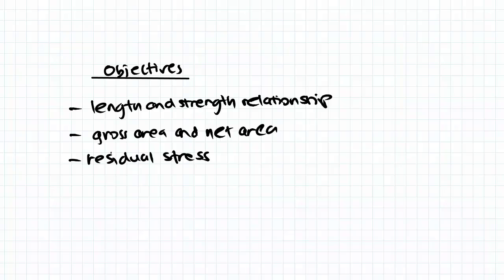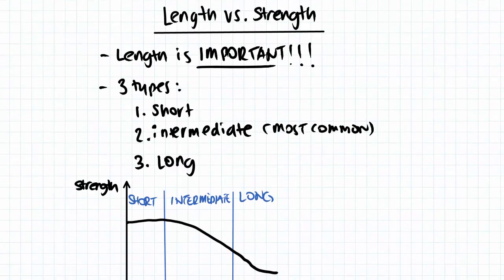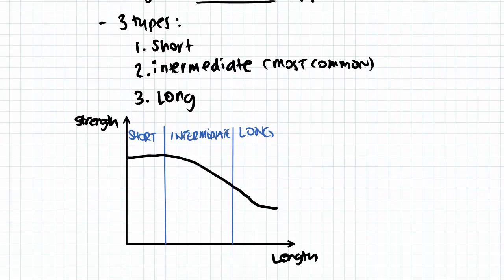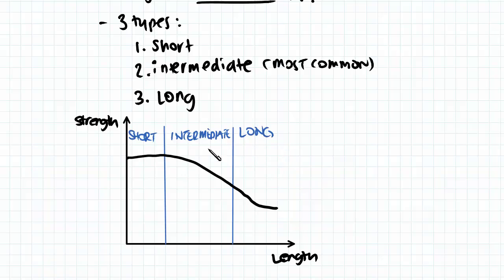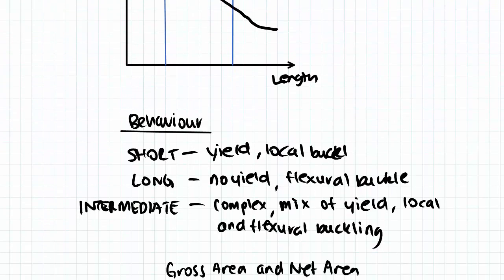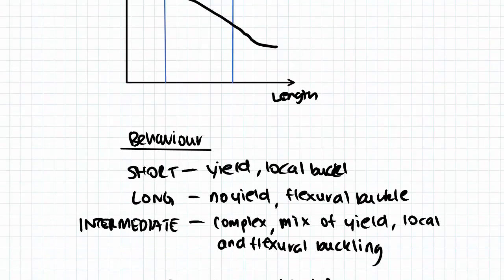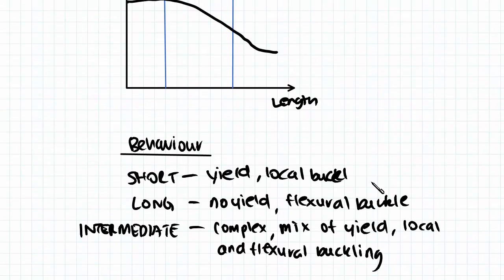Steel Design: Impact of Length on Column Compressive Strength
For full video on Impact of Length on Column Compressive Strength click here!

In this video we will investigate the length-strength relationship and how length affects the compression capacities of a column or member. We will be looking at the three length categories, short intermediate and long, and discuss how they behave in compression. Next, we will learn about net area in terms of compression and why it equals the gross area. In conclusion, we will discuss the residual stress and how that affects compressive strength.